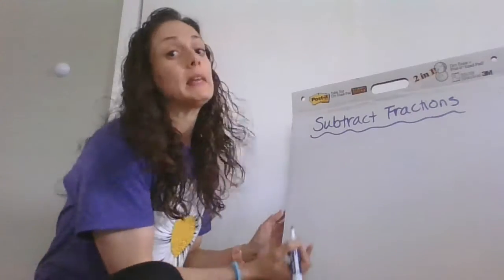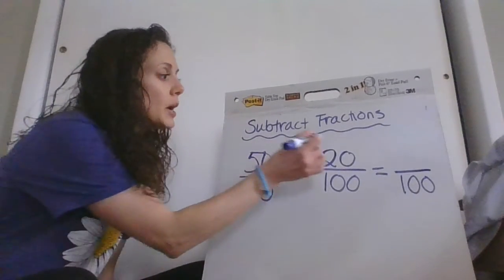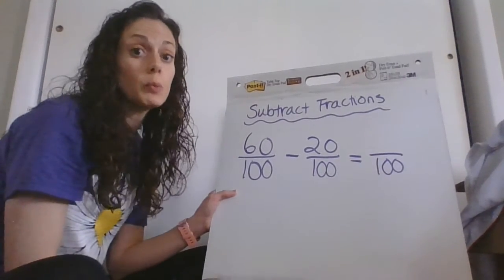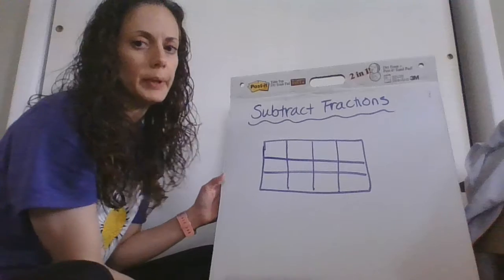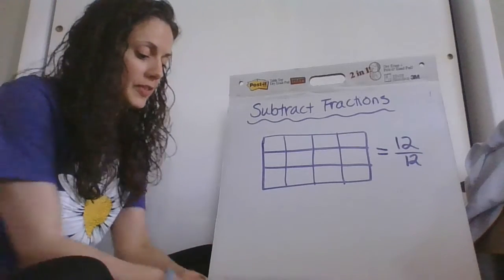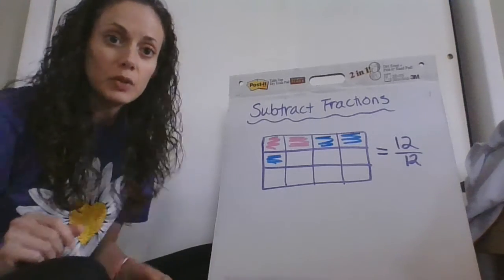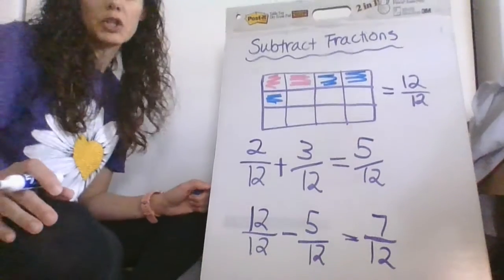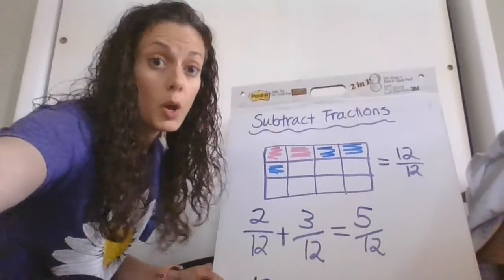Subtract Fractions Lesson 9-5